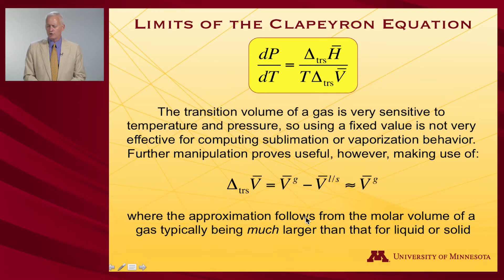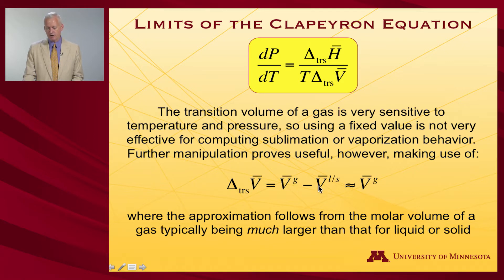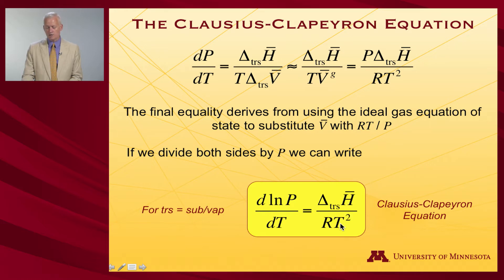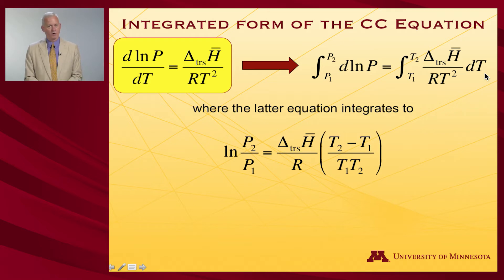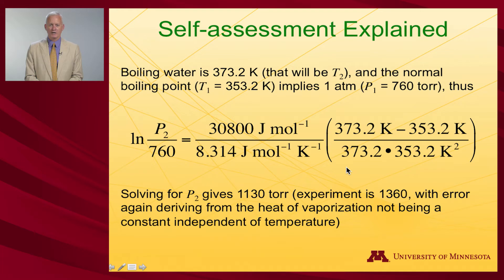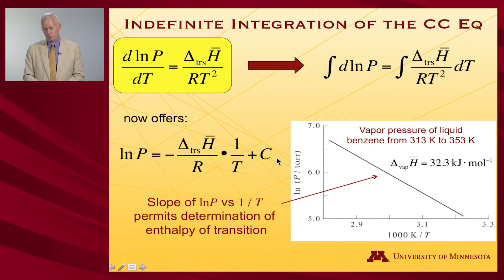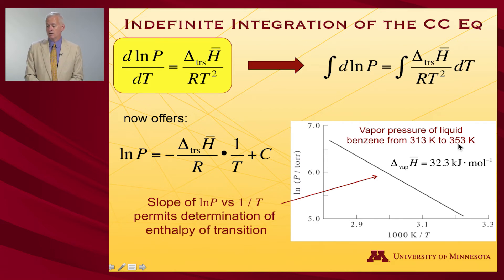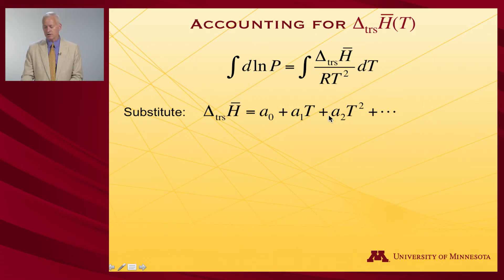StatMolThermo 09.06 Clausius-Clapeyron Equation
Clausius-Clapeyron Equation (Module 9 of University of Minnesota Chemistry 4501)